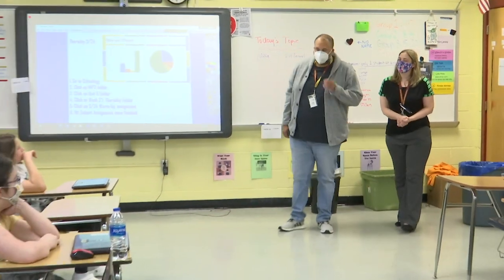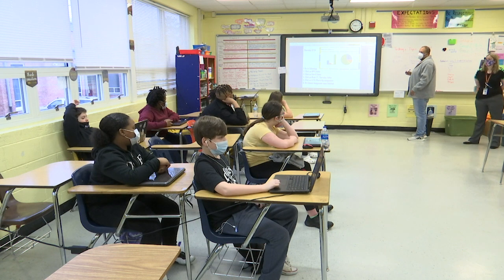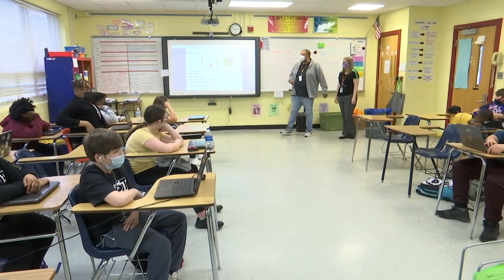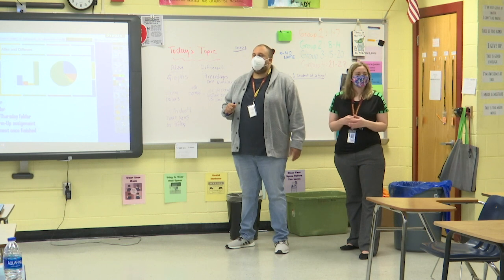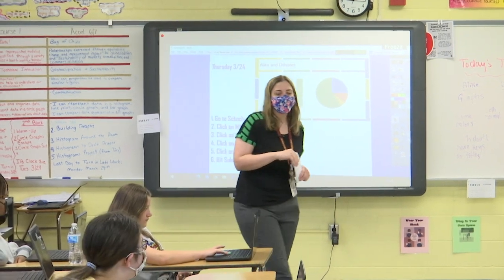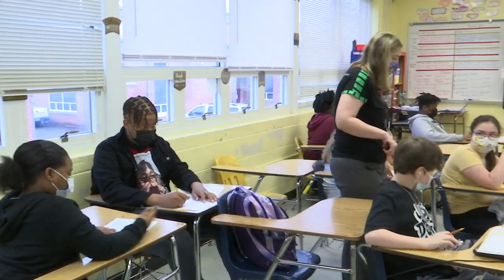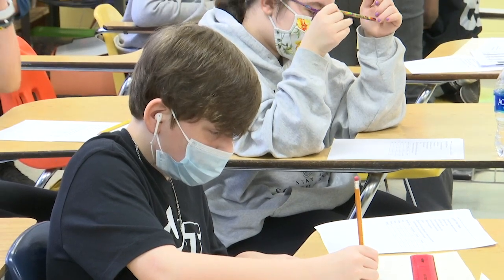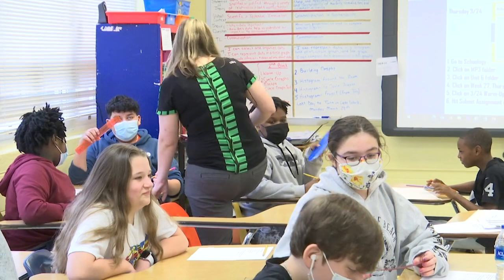Henrico Learning Today - Moody Middle School - March 24, 2022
HCPS TV visited Ms. Marchetti's 6th grade Math class for a lesson on graphing data.